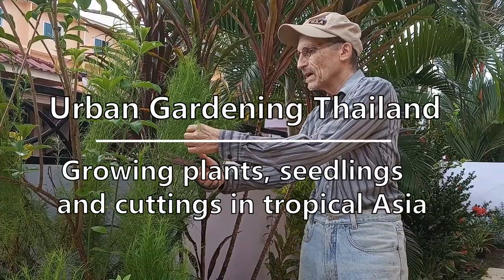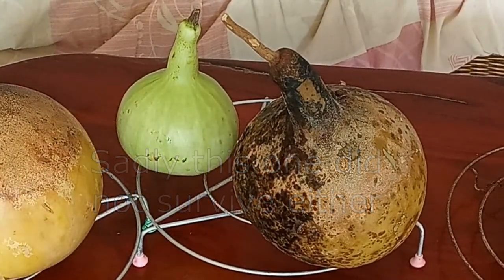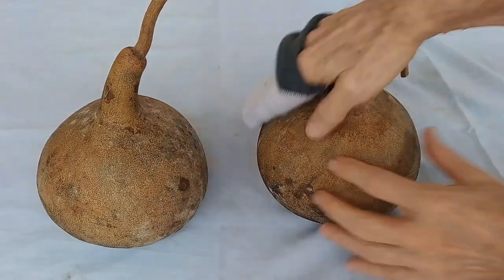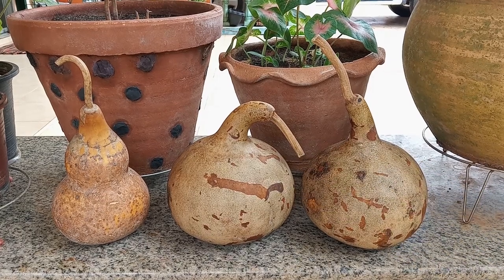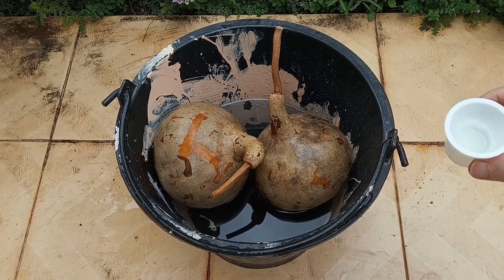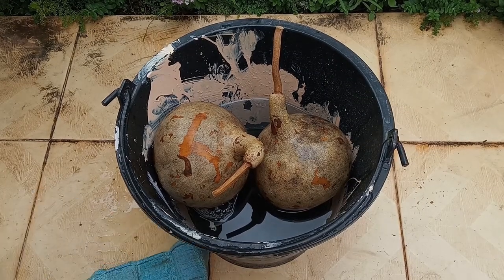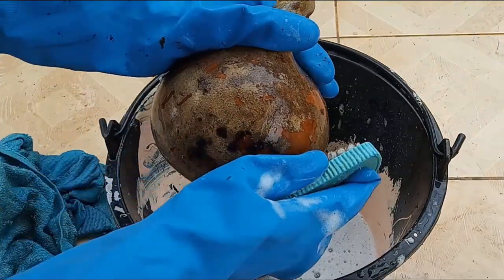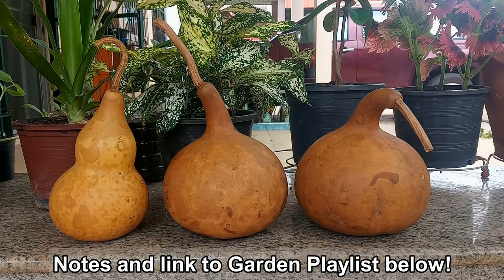Dry Bottle Gourd and Clean Bottle Gourd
Drying and Cleaning Bottle Gourds (aka Calabash,  Opo or Upo plant)

 - These gourds dried for about 2.5 - 3 months inside the house in a well-ventilated area
- I used a weak bleach solution (1 part bleach to 10 parts water) to kill mold growth
- Do NOT scratch the skin before cleaning as it may cause discoloration
- After they thoroughly dry, clean off the skin by soaking in water for about 20 minutes, wrapping them in a towel to keep the gourds moist (Optional: you can add a small amount of bleach to the cleaning water to help prevent future mold growth)
- Scrub with cleaning pads designed for non-stick pots and pans, or brushes with plastic bristles

Step #1 - 00:25 Mold problem
Step #2 - 01:30 Show black mold
Step #3 - 01:50 Wipe with bleach solution
Step #4 - 02:58 Soak in water to clean
Step #5 - 03:40 Clean with sponge or brush

Scientific name: Lagenaria siceraria. Bottle gourds originated in southern Africa and share a common ancestor with cucumbers, watermelons, pumpkins, and summer squash. Gourds were cultivated in the Americas for thousands of years before Columbus' arrival to the Americas. How was that possible? It was thought that gourds were brought over during Asian migrations during the Paleolithic era. However, a genetic study concluded that North and South American bottle gourds were most closely related to wild African variants and could have drifted over the ocean - perhaps as long as 10,000 years ago.